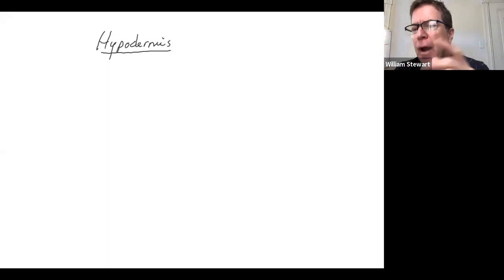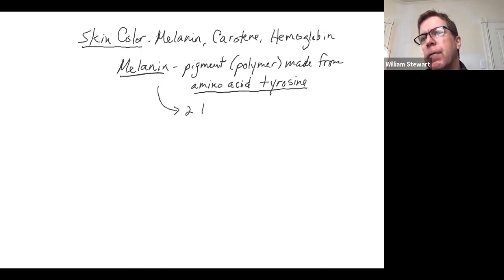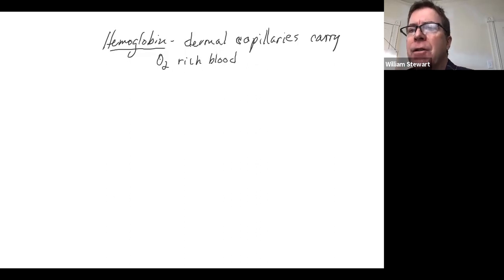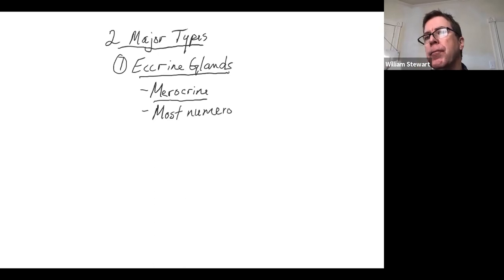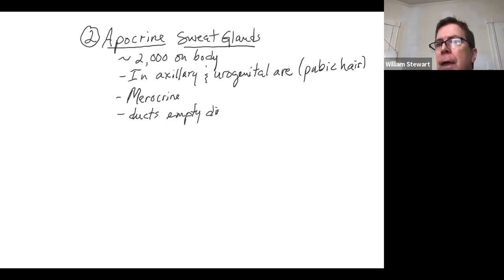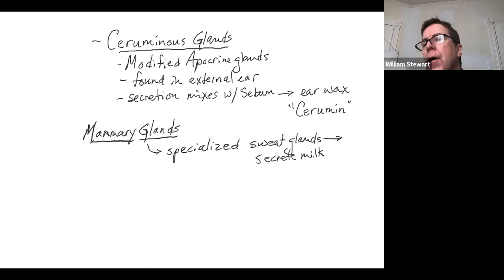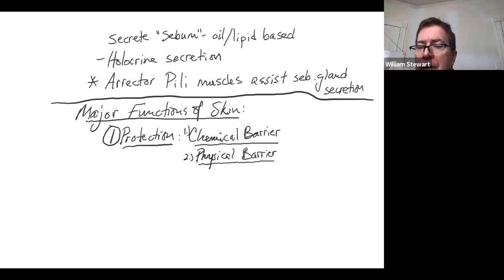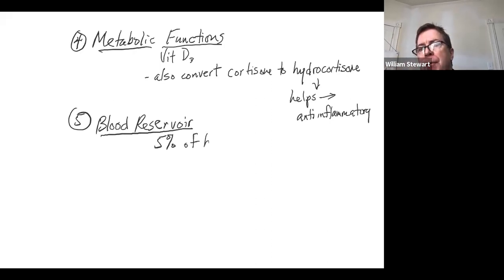A&P 1 Lecture: Integumentary System Conclusion